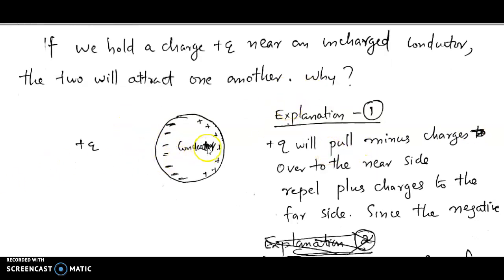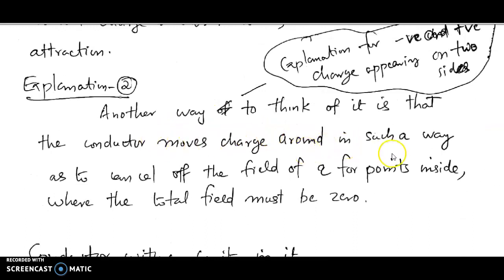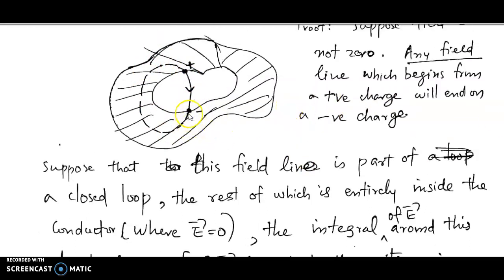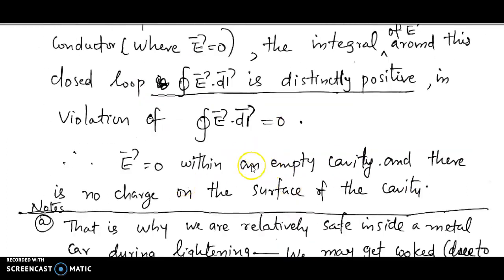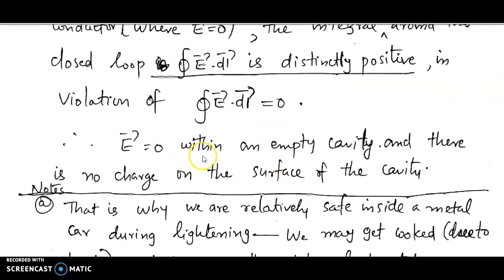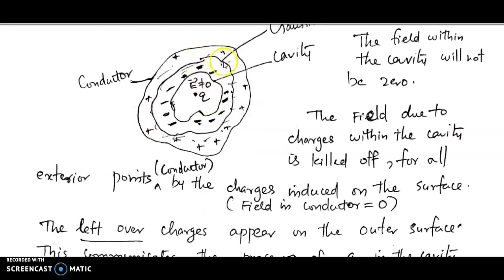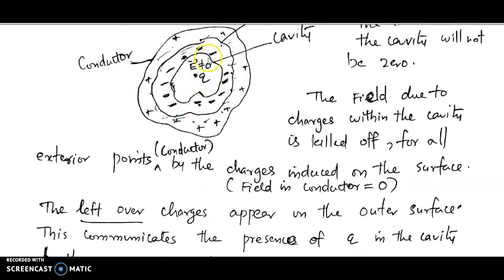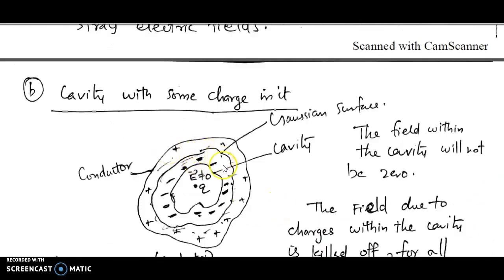Induced Charges due charge inside a cavity